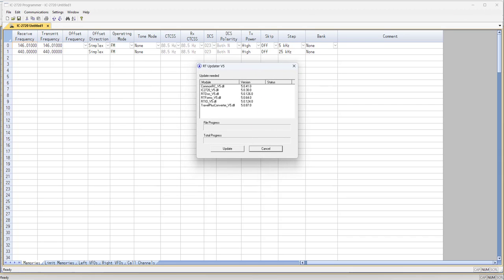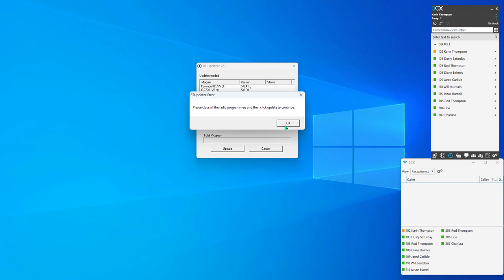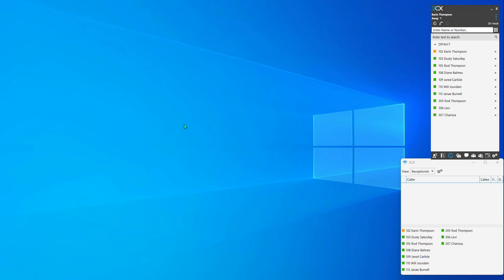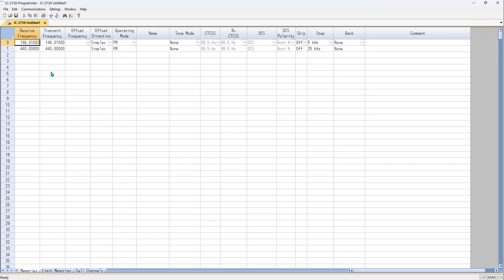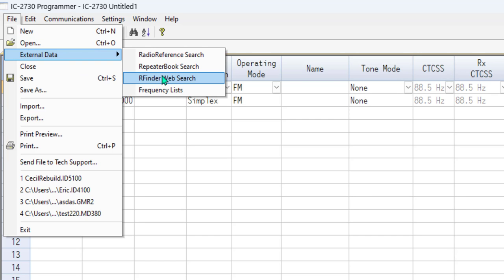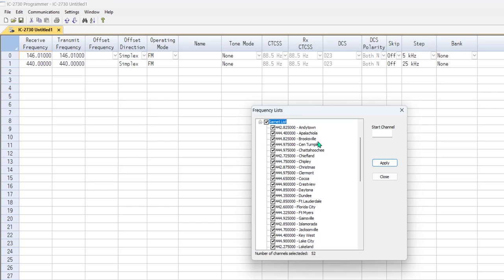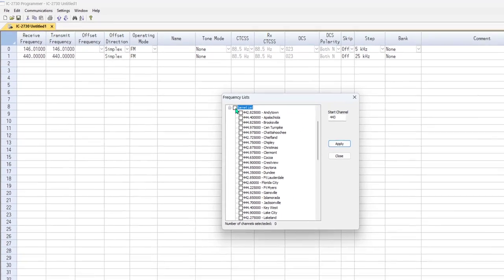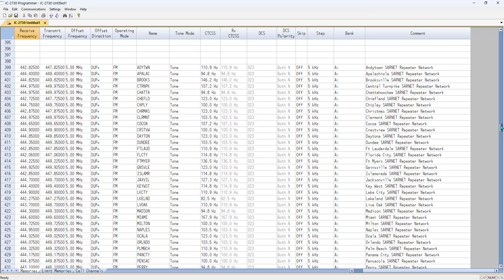Frequency List in RT Systems Radio Programmers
Have frequency information right at your fingertips to put into your programming file with just a few mouse clicks with the built in External Data | Frequency List in the RT Systems programmers.

Just added, the Sarnet list for Florida.

See how that list can help make programming SOOOOOOO easy.